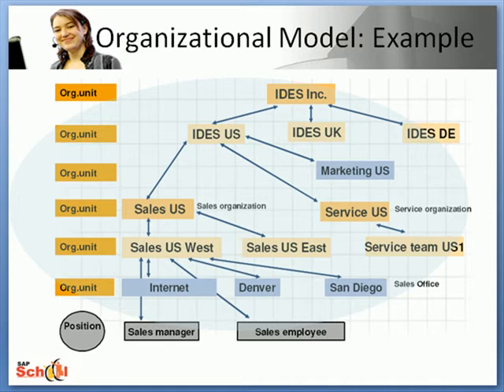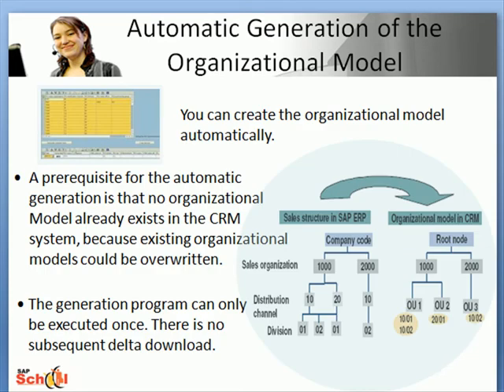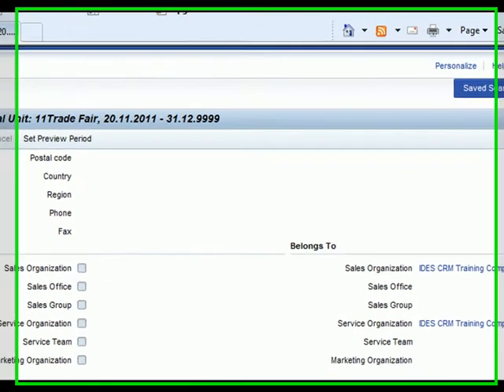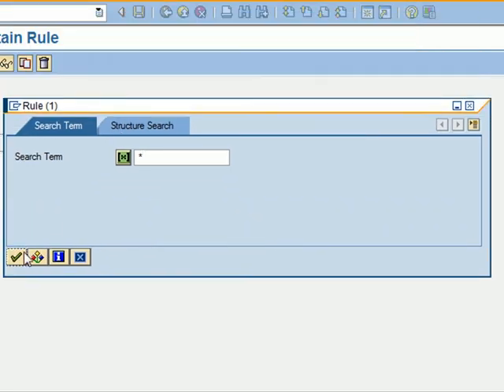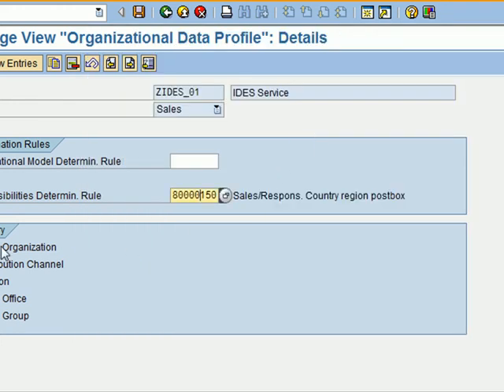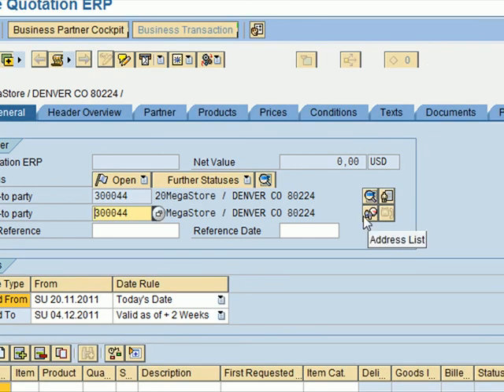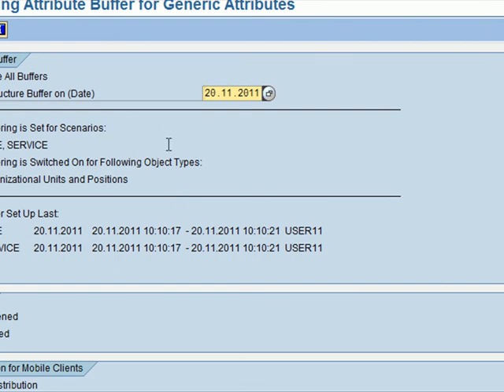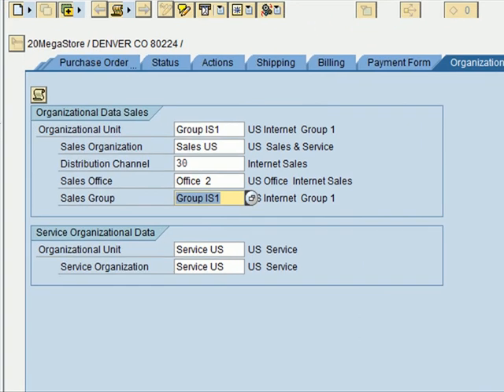SAP CRM Organization Model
For complete SAP CRM Video training visit;